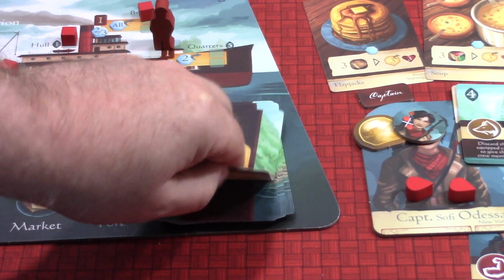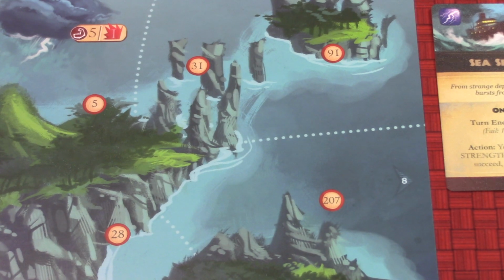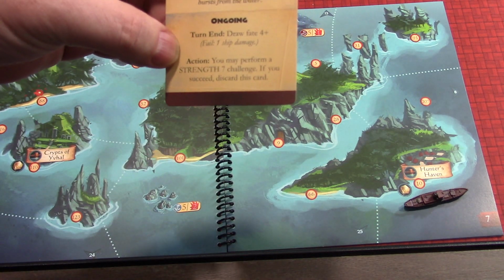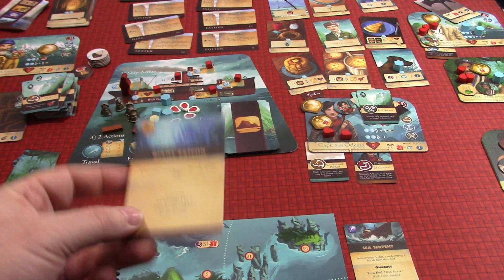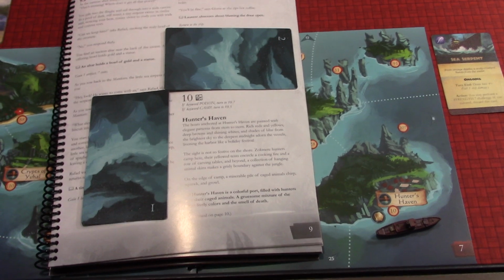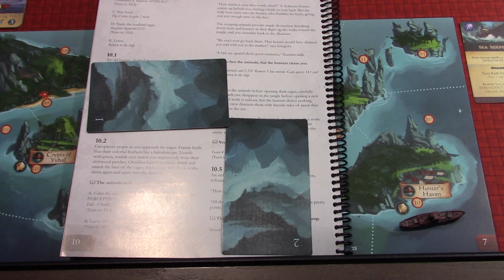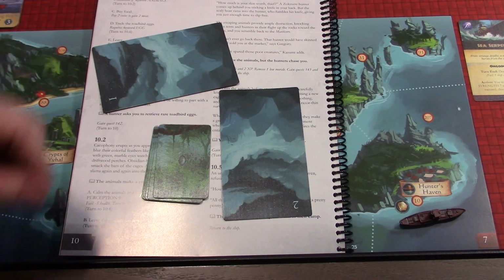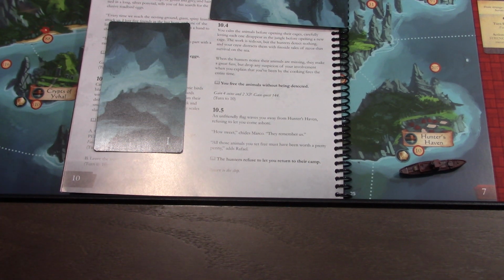Sleeping Gods Ep 12 A Little Down Time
Join me for more Spoiler filled goodness in Sleeping Gods.